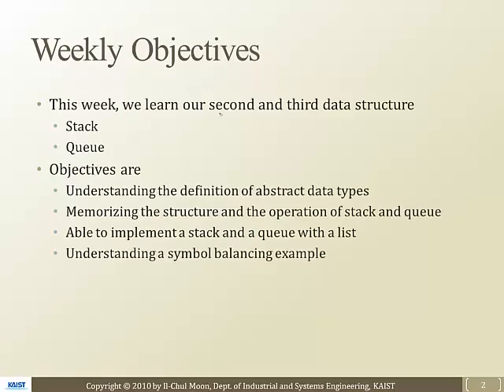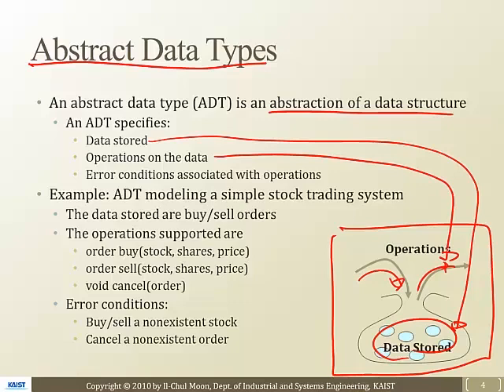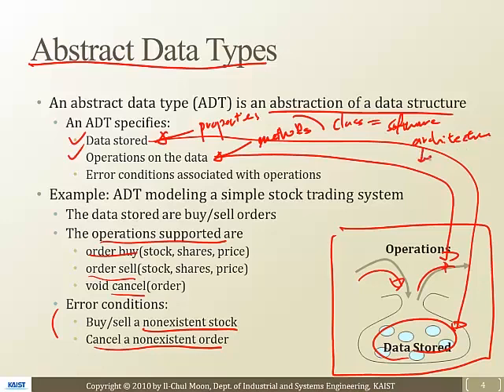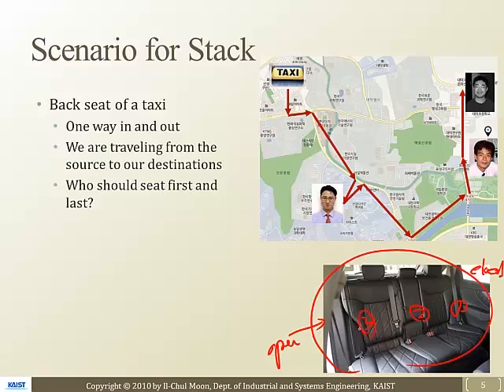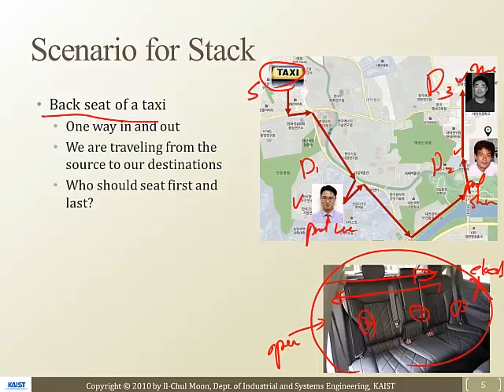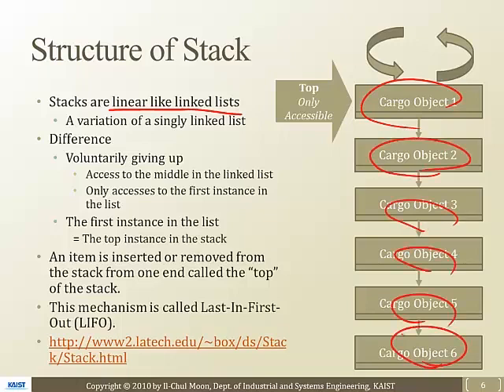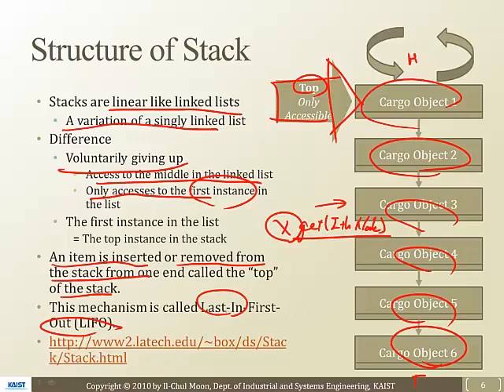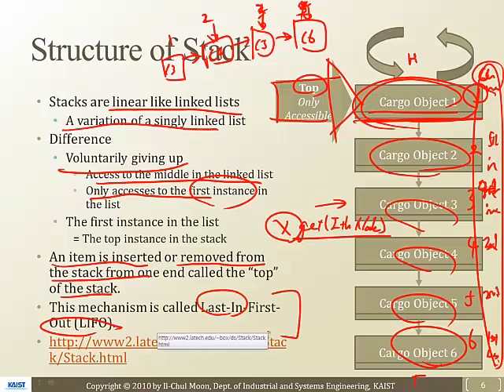자료구조 및 알고리즘 개론1 [4-1] Basics of Stack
자료구조 및  알고리즘 개론1: Basics of Stack